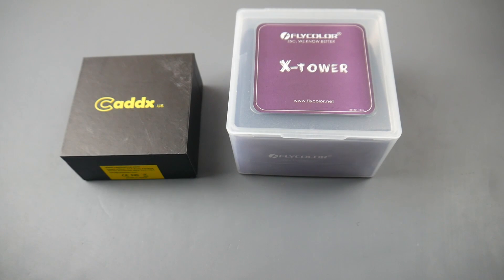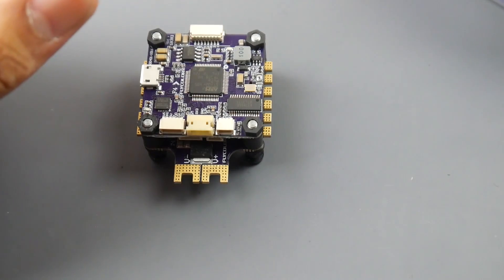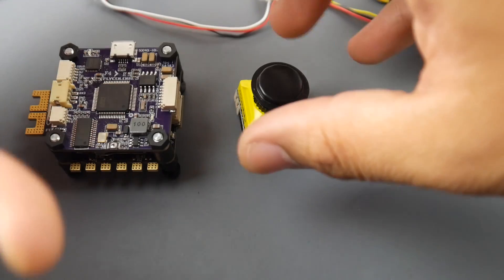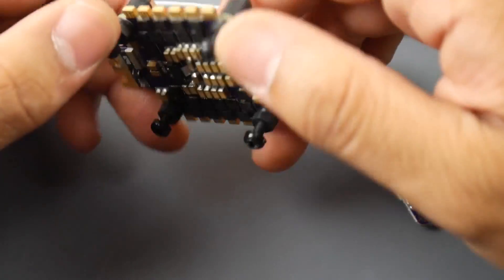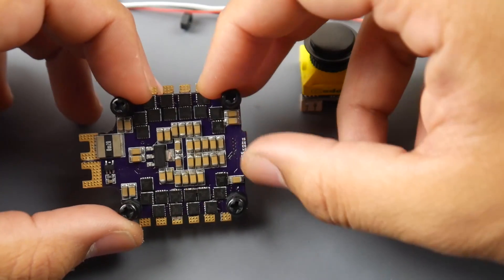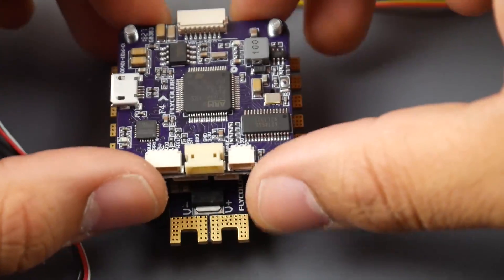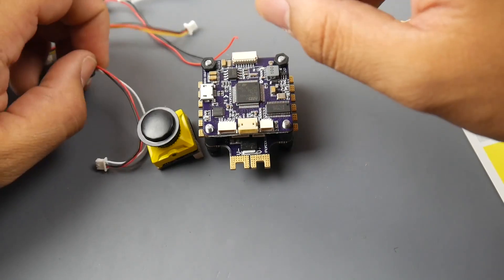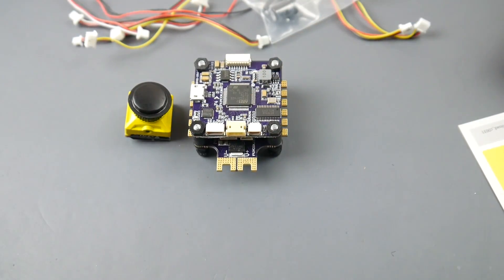Mid Range Easy Setup Stack // Flycolor X-Tower 40A ESC & Caddx S2 FPV Camera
Flycolor X-Tower Flytower F4 Flight Controller 40A BLHeli_32 ESC & Caddx Turbo Micro S2 FPV Camera

25km Range on these awesome VTX's

ID:  dj2938hd298hflahsknckdfhsidufh9398